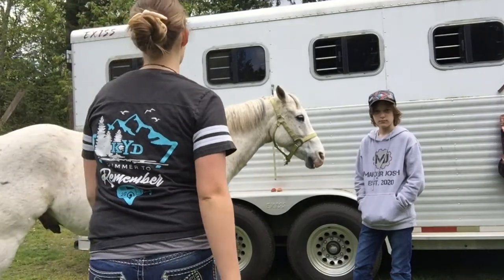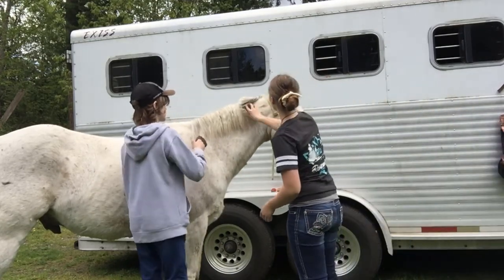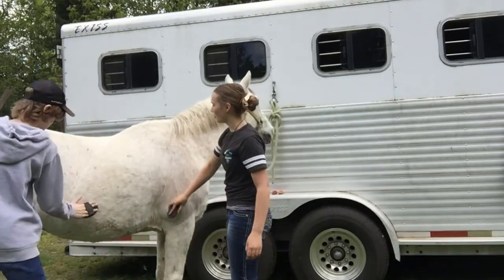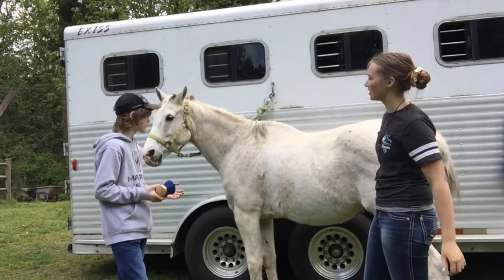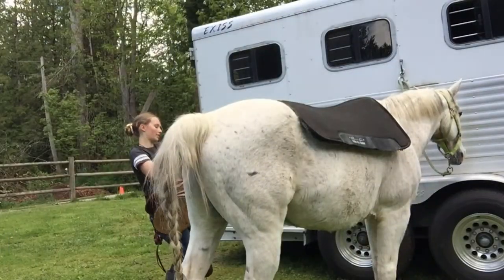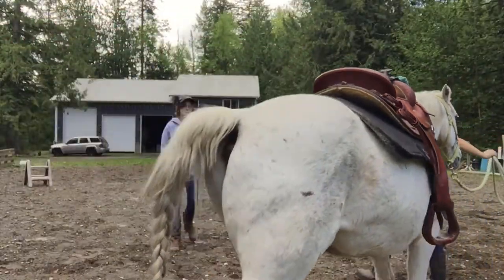I taught Maker Josh how to ride!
Songs:
Gold in Them Hills - Nathan Moore(1)